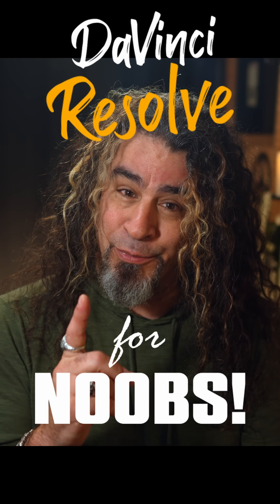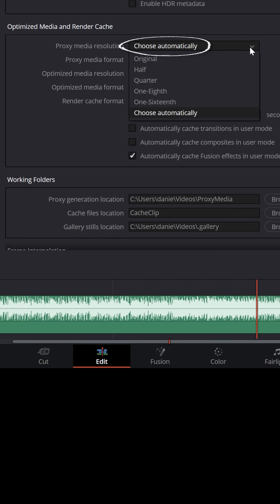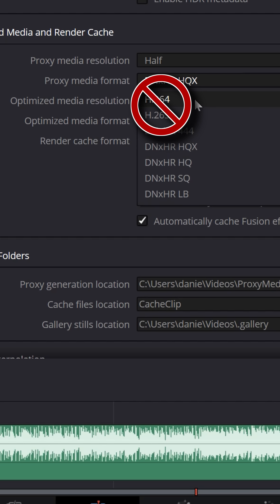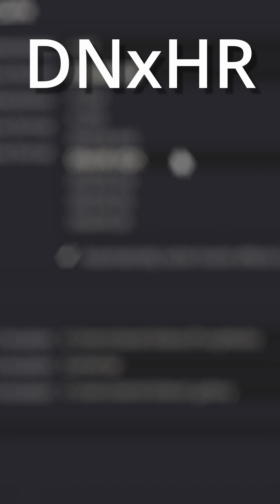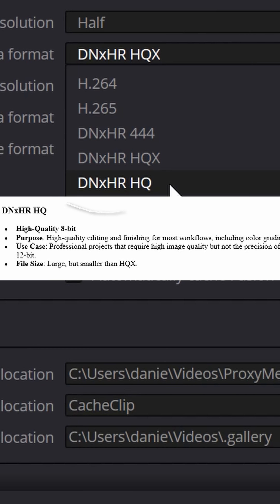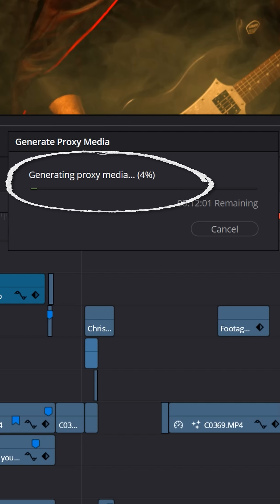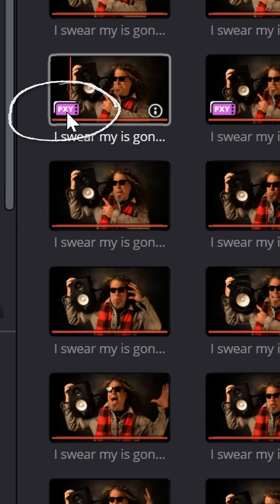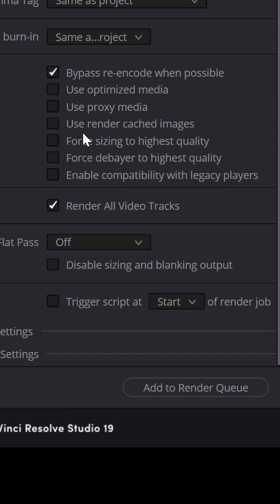Solve Your LAG Issues! - DaVinci Resolve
*REMEMBER!: The #1 cause of LAG is your system resources aren't keeping up with your project workflow demands. Always make sure your system meets or exceed the recommended (NOT minimum) system requirements for the type of content you're editing.